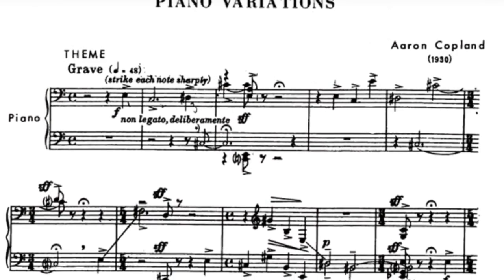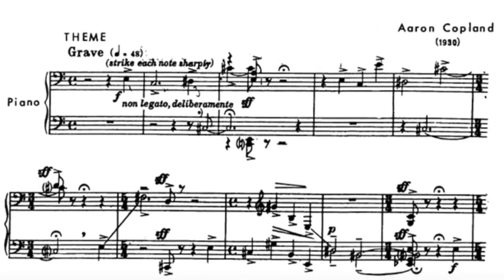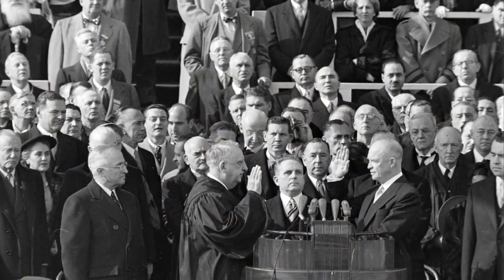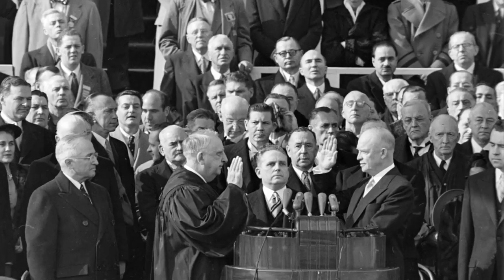Great Composers: Aaron Copland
A look at "the Dean of American Composers."

This was a video request from YouTuber kevs musicandstuff.

Classical Nerd is a weekly video series covering music history, theoretical concepts, and techniques, hosted by composer, pianist, and music history aficionado Thomas Little.

- Aaron Copland: Appalachian Spring, performed by the Sydney Camerata Chamber Orchestra conducted by Luke Gilmour [original upload: CJYVH_kZkOk]
- Thomas Little: Dance! #2 in E minor, Op. 1 No. 2, performed by Rachel Fellows, Michael King, and Bruce Tippette